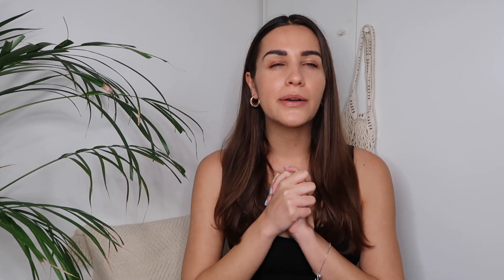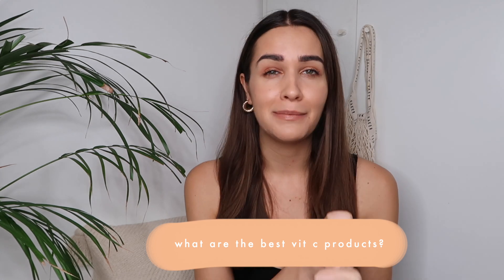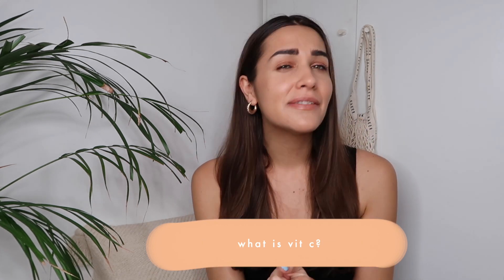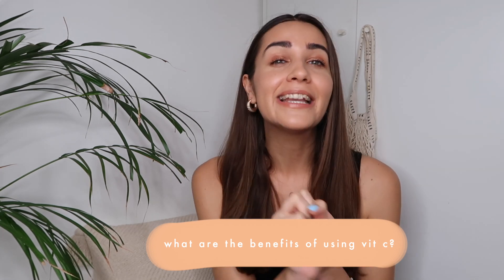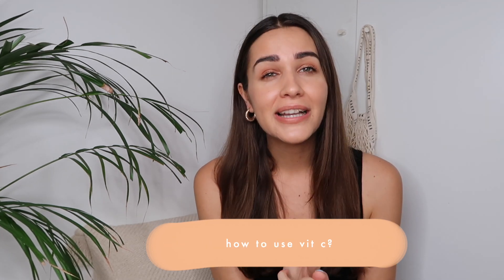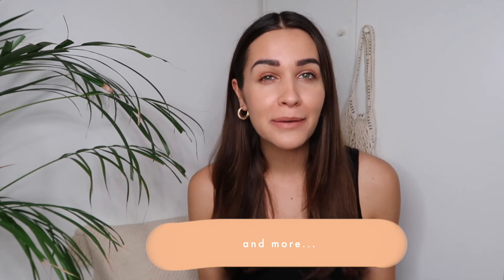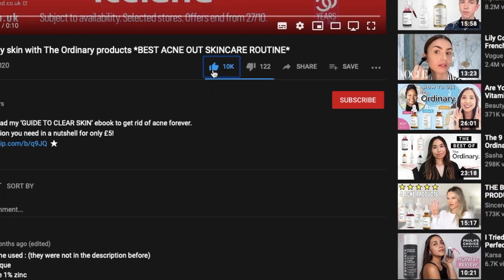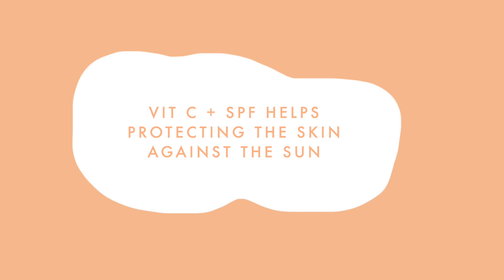VITAMIN C In Your Skincare Routine for Clear and Bright Skin | How to Layer? Best Products | KARSA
VITAMIN C In Your Skincare Routine for Clear and Bright Skin | How to Layer? Best Vit C Products

★ ★★ Download my ‘GUIDE TO CLEAR SKIN’ ebook to get rid of acne forever.
All the information you need in a nutshell for only £5!

MY SKINCARE:
morning:
CeraVe cleanser
rose water
The Ordinary Hyaluronic Acid 2% + B5
The Ordinary Niacinamide 10% + Zinc 1%
Face Roller Rose Quartz
Avene Hydrance Hydrating Cream
The Ordinary Natural Moisturizing Factors + HA
Avene Thermal Spring Water

evening:
THE ORDINARY Salicylic Acid 2% Masque
The Ordinary Retinol 0.5% in Squalane
The Ordinary 100% Organic Cold-Pressed Rose Hip Seed Oil
CeraVe Moisturizing Face Cream
Cetaphil Rich Night Cream

About Karsa:

Welcome to the Official Karsa YouTube Channel!
In this channel, you’ll find a variety of fun and entertaining content, including acne skincare, how
I cleared my acne, fashion hauls, vegan what I eat in a day, weight loss tips, skincare routines,
beauty product reviews, and many more!